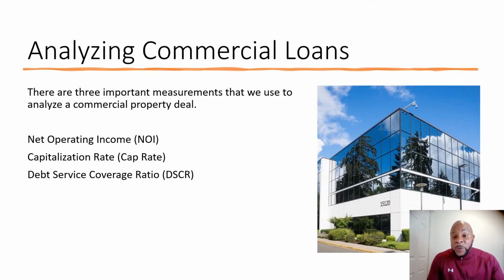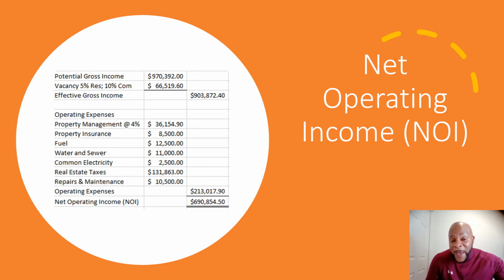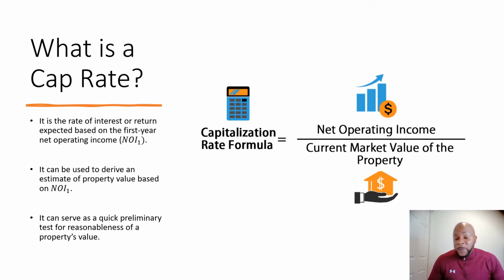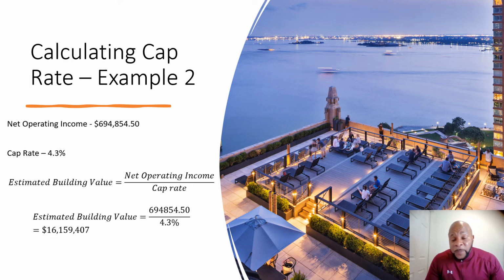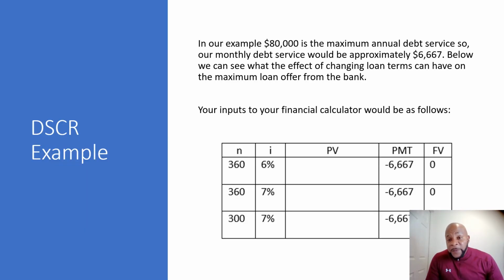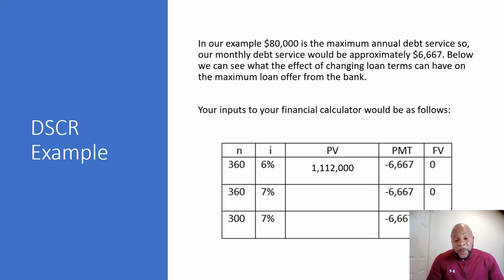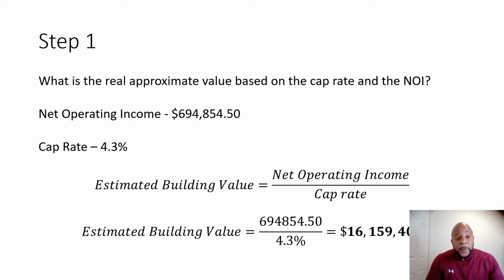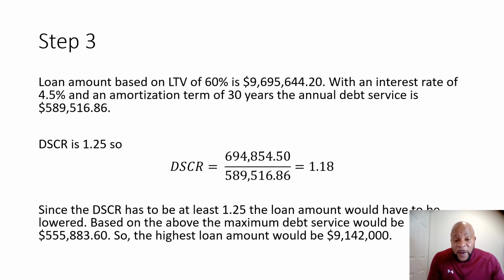Underwriting Commercial Mortgages Loans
Commercial mortgage underwriting and origination. An understanding of three metrics is necessary for analyzing a commercial loan transaction. Net Operating Income (NOI), Capitalization Rate (Cap Rate), Debt Service Coverage Ratio (DSCR).